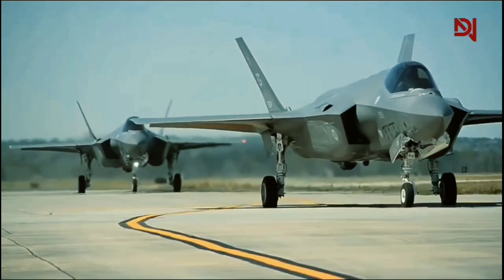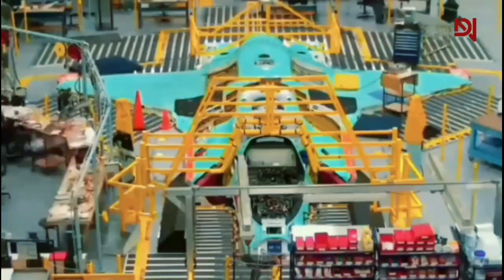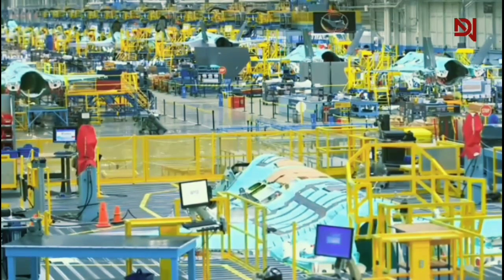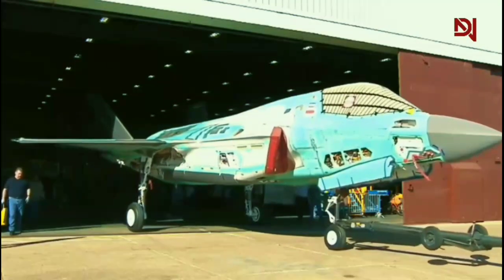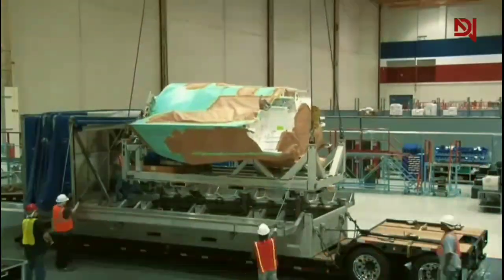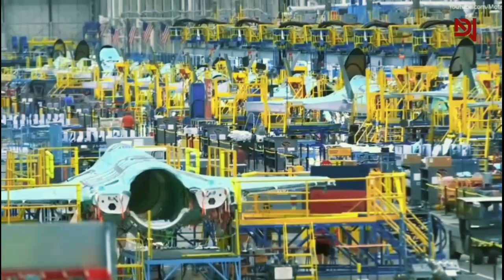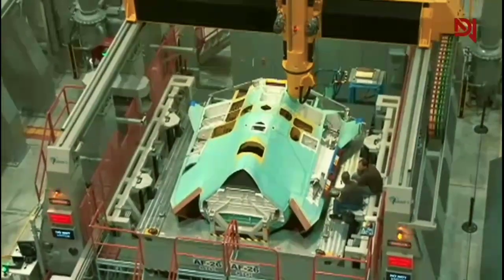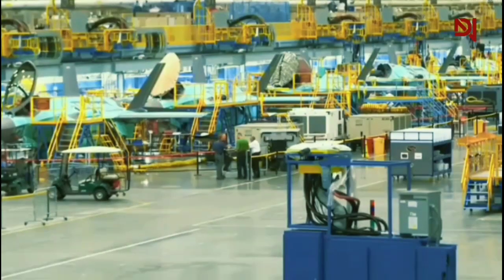Behind Most Advanced Fighter Jets in The World | F-35 Fighter Jets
Go behind the scenes of F-35 fighter jet production at Lockheed Martin's Fort Worth facility. This video explores the intricate process of building the most advanced fighter jet in the world, showcasing why the F-35 stealth fighter is considered a marvel of military technology. Learn how fighter jets like the F-35 are engineered to dominate in military aviation, blending advanced fighter jet capabilities with stealth technology.

Timestamps:
0:00 Introduction to the F-35 facility
00:30 The Mile-Long Assembly Line F-35
03:13 Precision Engineering: The Metrology Lab F-35
05:47 The Art of Invisibility: Stealth Coating F-35
08:33 The Human Touch: Skilled Workforce Behind the F-35
11:32 Conclusion

Discover how 18,000 workers transform 300,000 parts into the world's most advanced fighter jet, featuring stealth fighter jet capabilities and cutting-edge F-35 technology. From micron-level precision in the metrology lab to the revolutionary stealth coating process, this video highlights the F-35 fighter jet's unmatched innovation. Dive into the top military jets in the world and see how US Air Force power is shaped by the F-35 stealth fighter and its groundbreaking production methods. Explore the intersection of human expertise, military aviation, and the fastest aircraft in the world. Whether you’re a fan of f-35 fighter jets or curious about the most advanced stealth aircraft, this behind-the-scenes journey is a must-watch!

A massive THANK YOU to everyone for watching this and for all of your support!